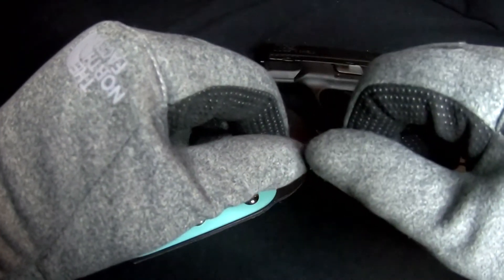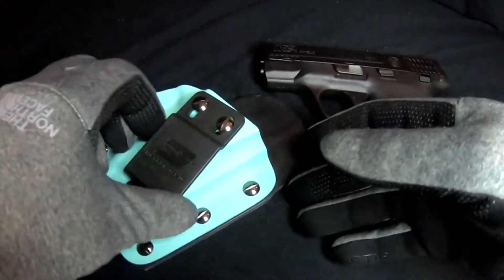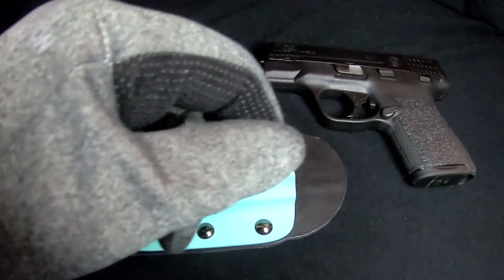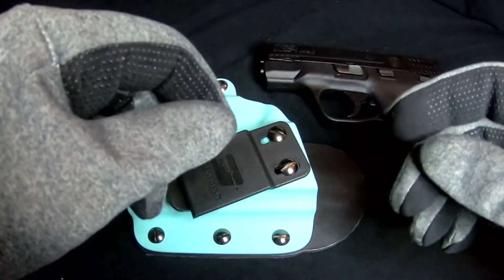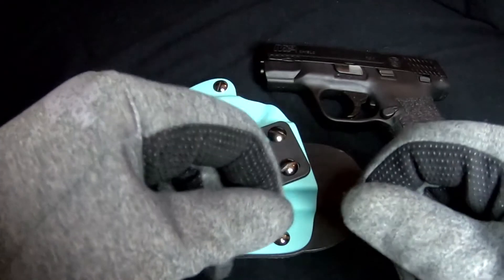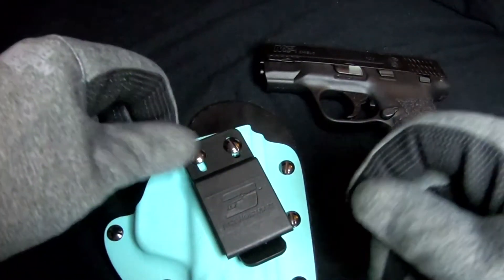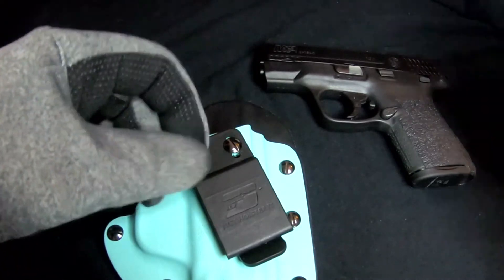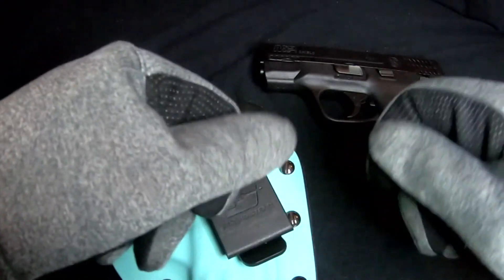MUST HAVE MOD for the Raw Dog Tactical Defender Pro IWB Holster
There have been many new members of the firearms community over the past year. Many who have never handled a firearm before and some who are interested in becoming a member of the firearms community either on their own or with a friend or partner. Here I will review and describe the Just Holster It clip as installed on my Raw Dog Defender Pro IWB Holster for the Smith and Wesson Shield 2.0.